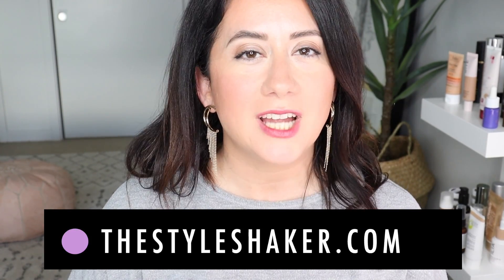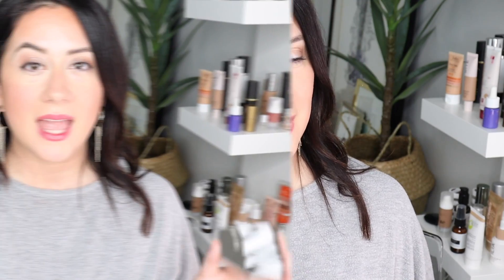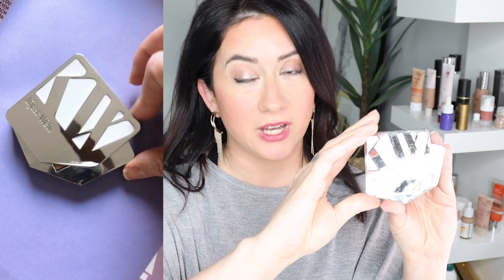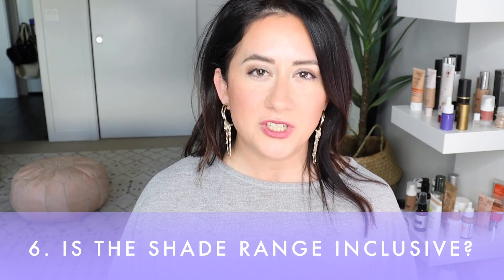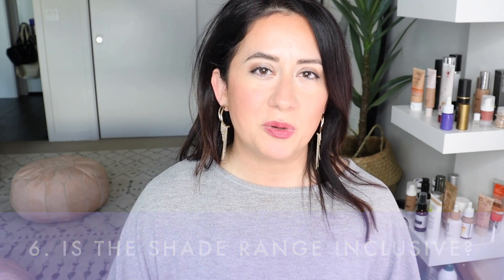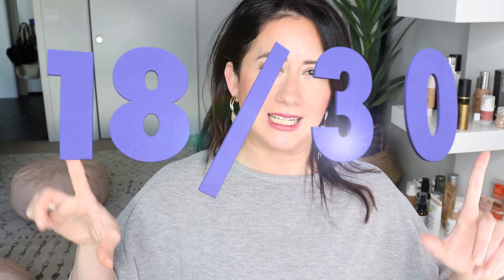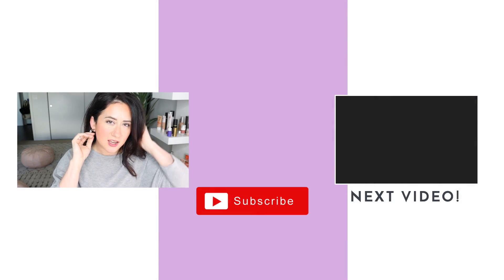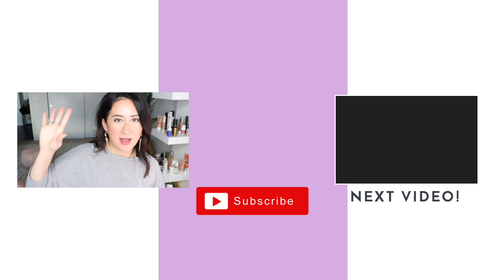KJAER WEIS CREAM FOUNDATION My 2020 Review Update! | Demo, Swatch, New Verdict?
Has my opinion on the Kjaer Weis cream foundation changed? Find out! Also let me know if you've tried and your thoughts :) I'm going to keep publishing these videos so you have some clean beauty distractions to enjoy in the midst of everything going on. Sending lots of love 💕

For now, stay well, stay safe, and laugh a little.
- Britt

Link to the article/blog post about talc that I mentioned

✸ Want to know my current favorites, all in a nutshell? No digging needed.